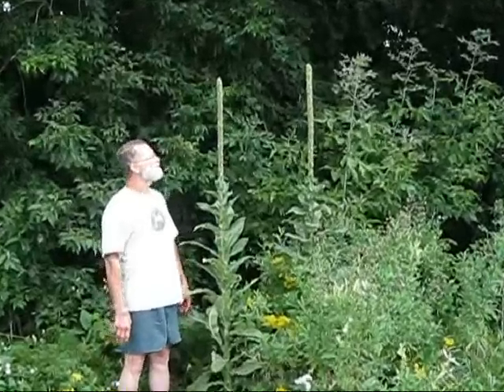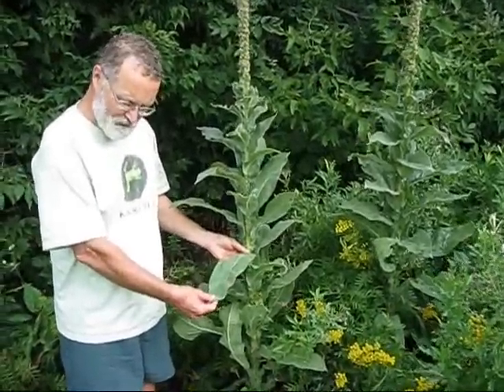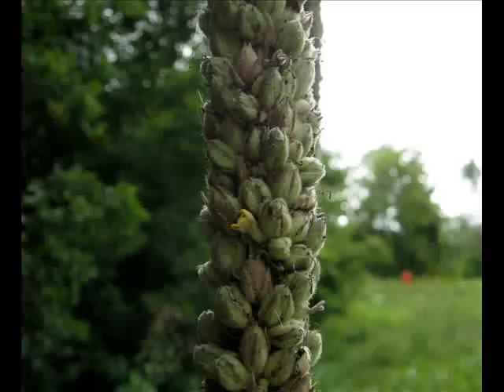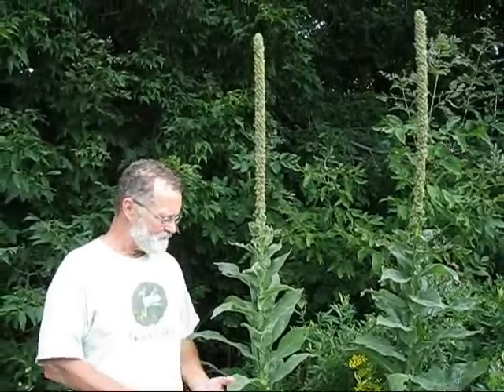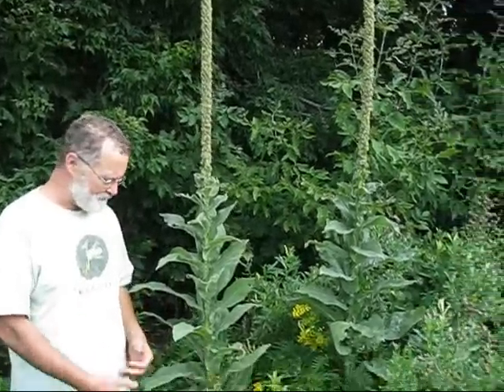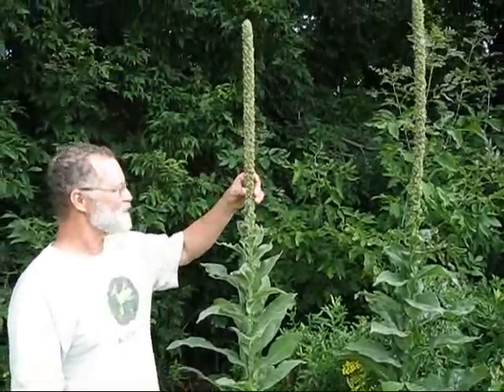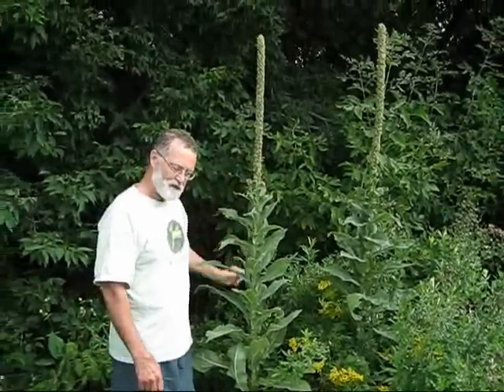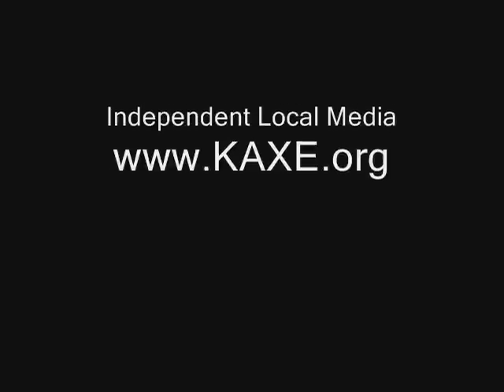Common Mullien - Phenology Note w John Latimer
John Latimer, KAXE Phenologist, on the Common Mullien. Did you know the seeds of the Common Mullien can remain dormant for 30 years?!?!?! Enjoy!